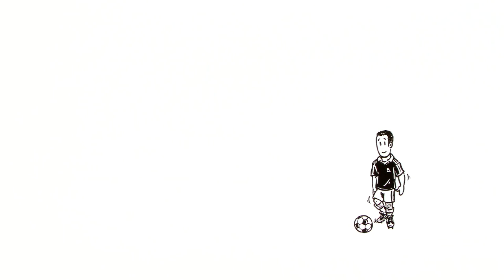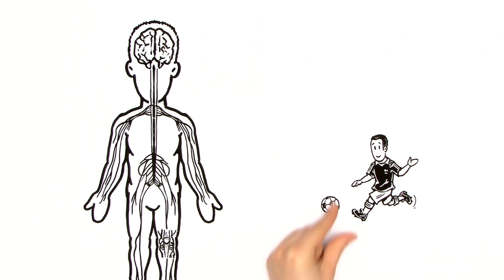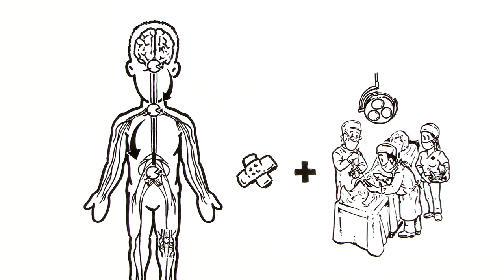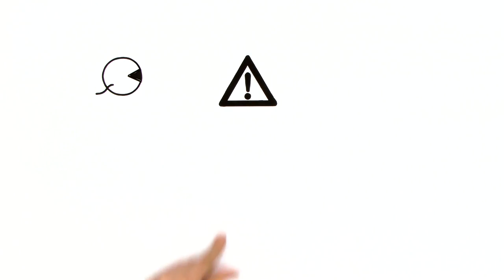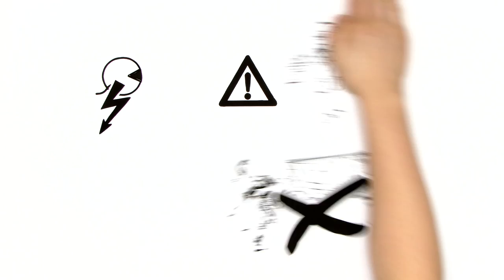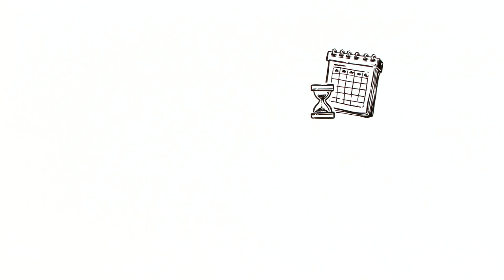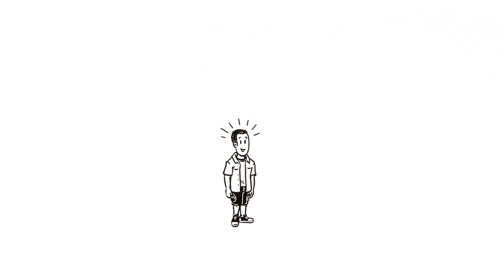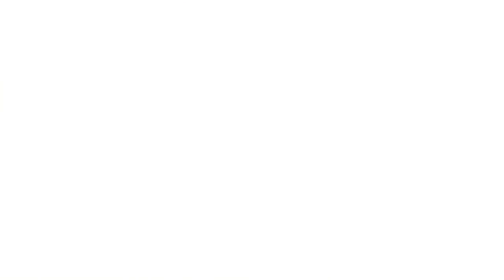CAMOped: The OPED therapy concept for your knee | Knee Range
The OPED after-care concept entails far much than product care. OPED assists you and provides your patients with comprehensive assistance free of charge during their rehabilitation.

Exercise instructions and online content developed by physiotherapists guide the patients through their aftercare.

You are given the option to draft treatment guidelines free of charge. The relevant steps of the initial exercises in the hospital bed and physiotherapy to independent training at home are listed, divided into timeframes.

Patients are informed about their injury and therapy through comprehensive informational material concerning the illness and course of treatment.

We wish a speedy recovery.

Innovative Medical Technology - Made in Germany
At OPED's headquarters in Valley, south of Munich, around 350 people work on innovative medical products, holistic treatment concepts and new ideas for medical technology. OPED's products are renowned for their constant evolution and new developments. The needs of customers and patients are always the number one priority in our product development processes. In order to maintain this, OPED works with clinicians and scientists from all over the world.

What began with the VACOped foot orthosis grew into a comprehensive service supplying orthoses for the feet, hands, shoulders and knees. Customisable products and extensive reusability are OPED's hallmarks, and are just one of the reasons why the company is continuing to grow. Added to this is the increasing number of digital solutions for the domains of patient information and rehabilitation.

«VACUUM TECHNOLOGY»
VACO12 technology forms the basis of medical technology products. A cushion filled with thousands of beads surrounds an injured body part. Air is extracted from the cushion using a pump. A plastic frame provides additional stability similar to that of a plaster cast. The body part is provided with optimum protection, though the product can be put on or taken off at any time. This is an important aspect in terms of hygiene. Evidently, OPED products save time and costs for clinics and doctors.